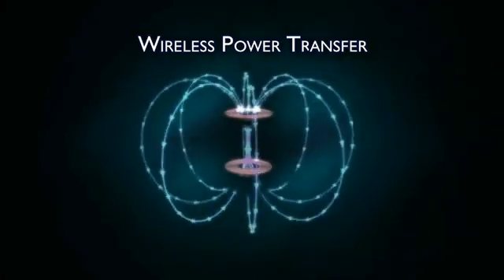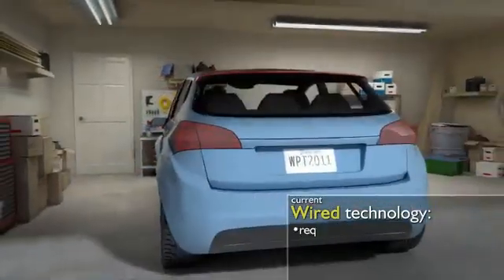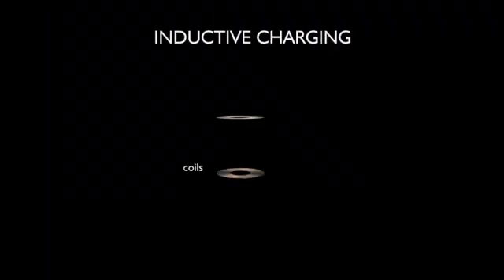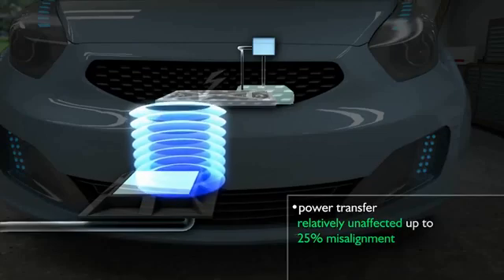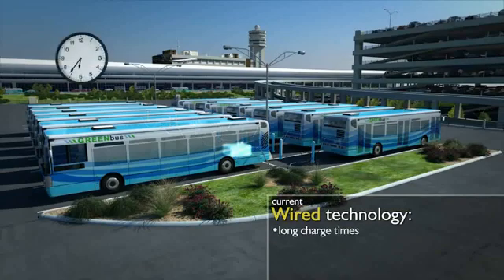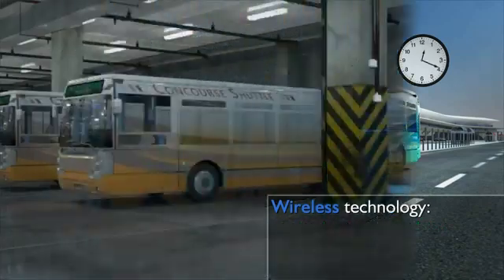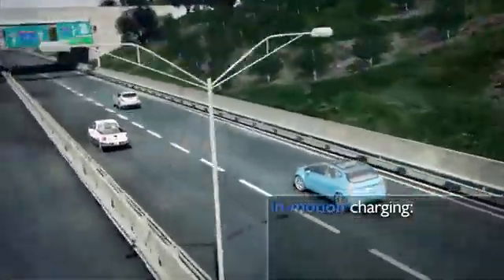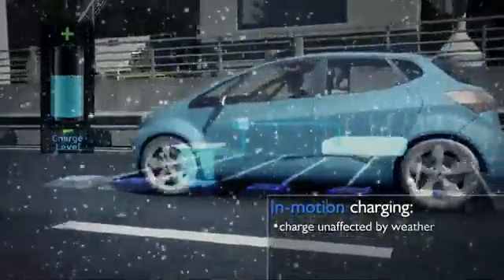Wireless Power Transfer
Wireless Power Transfer is an innovative approach using magnetic resonance coupling of air core transformers designed for today's growing plug-in electric vehicle market.   This technology can provide a convenient, safe and flexible means to charge electric vehicles under stationary and dynamic conditions.

Plug-in Electric Vehicles (PEV) are burdened by the need for cable and plug charger, galvanic isolation of the on-board electronics, bulk and cost of this charger and the large energy storage system (ESS) packs needed.

With a system where you have to physically plug in there are a number of occasions where the owner could very well forget to charge the vehicle.

For stationary applications (like charging of a PHEV at home), ORNL's innovative wireless power transfer technology adds a convenience factor compared to actually plugging in which will mean that the vehicle will have a full charge every morning.

Electric vehicle charging must be safe, compact and efficient in order to be convenient for customers.

By reconfiguring the transformer and altering the resonance frequency, energy is transferred to the battery with lower energy losses and with fewer demands on the primary circuit by the rest of the transformer system.

The ORNL discovery shows that sufficient power for the battery can be transferred from the primary to secondary circuits without significant energy losses if the operating frequency is set at 50% to 95% of the resonance frequency of the circuit. The electrical power is then transmitted to the chargeable battery, which is electrically coupled to the secondary circuit through the air core transformer.

Some advantages include:
•Reduced energy losses during transfer of energy to the battery.
•A charge potential that is relatively unaffected by up to 25% misalignment of vehicle.
•Other receiving components draw less power from the primary circuit.

These advantages allow wireless power technology applications to expand at the workplace and beyond as the demand for EV rises.

For vehicles that operate over a fixed route such as busses and shuttle vehicles, Wireless Power Transfer (WPT) means that a smaller battery pack can be used.  In the traditional system, the battery pack is designed to accommodate the needs of the entire route or shift.

With WPT the battery can be downsized because it can be charged when the vehicle stops on its route (a rental car shuttle bus, for example, can charge when it waits in the terminal and again when it waits at the rental car place.
Thus the battery only needs enough charge to get to the next stop.  This decrease in battery size means significant cost savings to electrify the vehicle.

This technology enables efficient "opportunity charging stations" for predefined routes and planned stops reducing down time.  Charging can occur in minutes.

This improvement also eliminates the harmful emissions that occur in garages while buses are at idle during charging.

In larger cities, dynamic charging offers an even greater impact utilizing existing infrastructure. As vehicles travel along busy freeways and interstate systems, wireless charging can occur while the vehicle is in motion.
  With this technology a vehicle essentially has unlimited electric range while using a relatively small battery pack.

In-motion charging stations use vehicle sensors to alert the driver.

Traveling at normal speeds, sensors establish in-motion charging.

WPT transmit pads sequentially energize to the negotiated power level based on vehicle speed and its requested charging energy.  Lower power when vehicle speed is slow and much higher power for faster moving vehicles.

Vehicle to Infrastructure communications (V2I) coordinates WPT charging level according to on-board battery pack state-of-charge.

V2I activates the roadway transmit pads placing them in standby mode and negotiates charging fee based on prevailing grid rate and vehicle energy demand

Dynamic charging would allow electricity to supply a very large fraction of the energy for the transportation sector and reduce greatly petroleum consumption.
Previously worrisome traffic delays now provide longer periods of charge while passing over in-motion chargers.

Inclement weather such as rain and snow do not affect the charging capability.

At ORNL, we are working to develop the robust nature of wireless power technology to provide a convenient, safe and flexible means to charge electric vehicles under stationary and dynamic conditions.